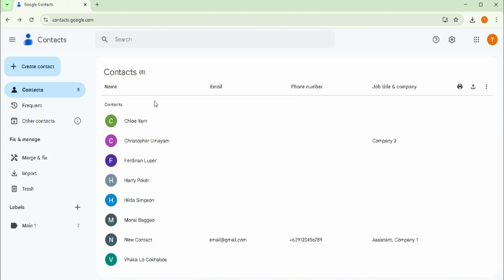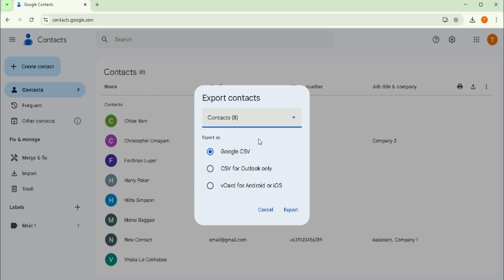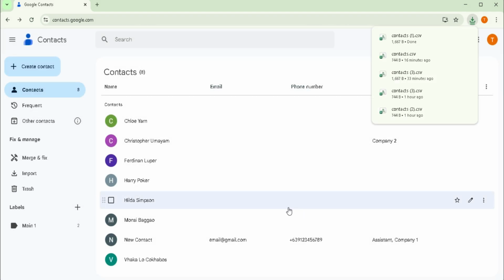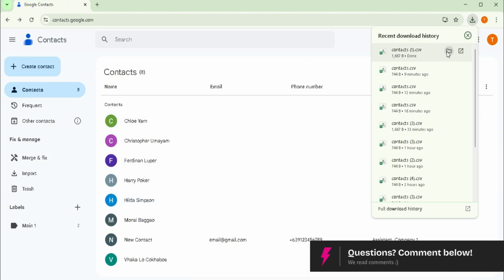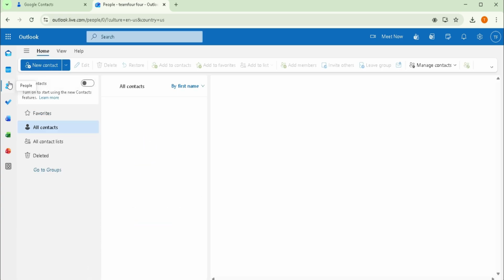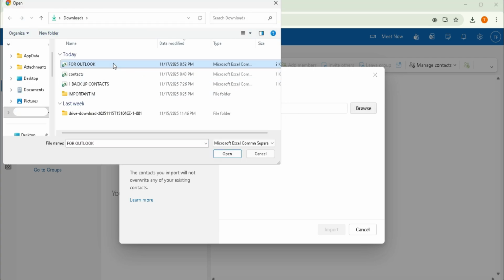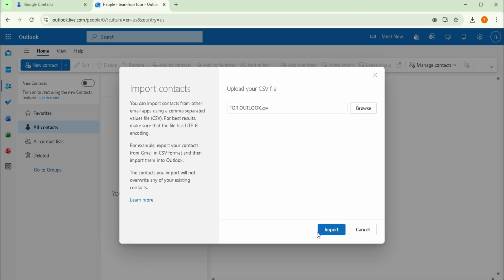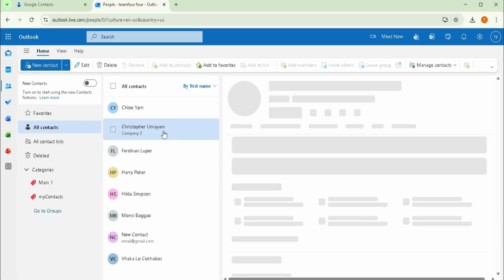How to IMPORT Google Contacts into Outlook 365 (Step by Step)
This explanation covers how to import Google Contacts into Outlook 365 so you can sync your data with Microsoft’s email platform and access your full address book. Please consider liking the video and letting us know if you have any comments, ideas or questions, we really appreciate any feedback! We have plenty of other tutorials on our channel so come and see if we can help you with anything else :)